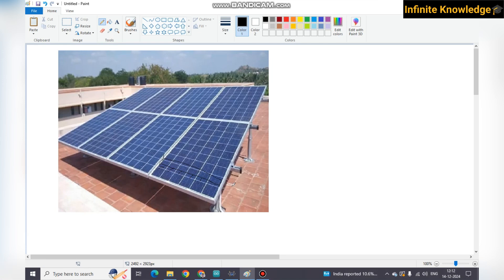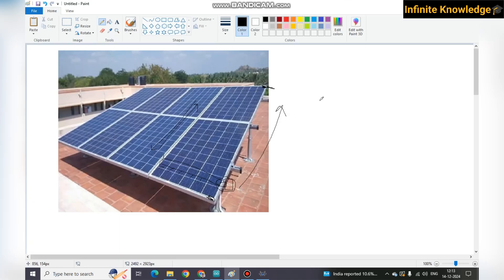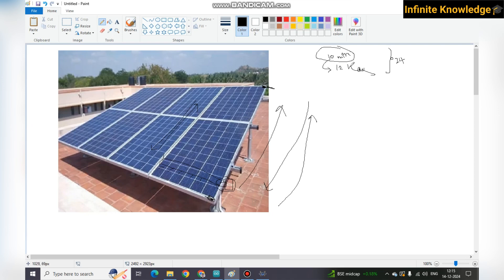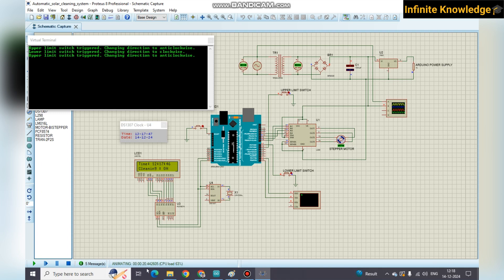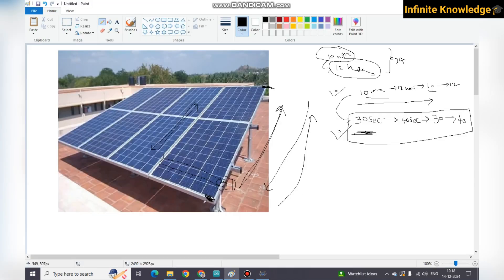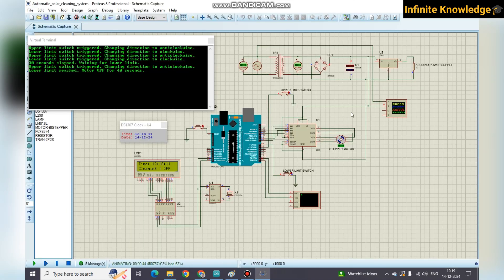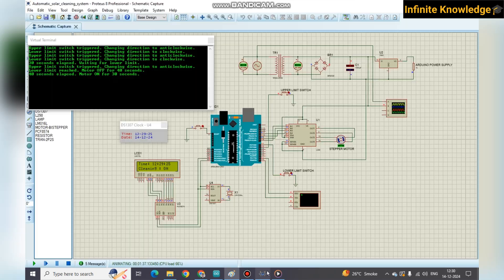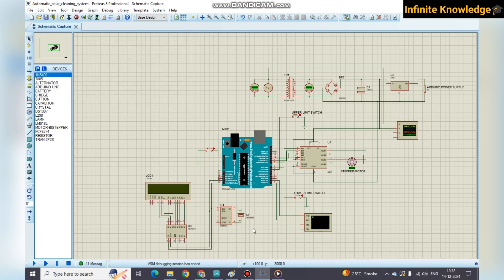Solar panel cleaning system using Arduino Uno || Microcontroller mini project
This video is showing that How we can easily make the Automatic solar cleaning system using Arduino uno microcontroller

Automatic solar cleaning system
Solar panel cleaning system
Engineering project
Mini Project
Embedded Engineering project
Embedded Systems
Arduino interface with DS1307
Arduino interface with real time clock
Arduino interfacing with rtc sensor
Arduino work as a clock
How to make clock using Arduino
Arduino interfacing with timer sensor
Esp32 interfacing with timer
Esp32 interfacing with DS1307
Arduino project
Arduino mini project

***You will get code & detail circuit diagram at minimum cost

Terms and conditions- You can used proteus file and Arduino program for personal use only and you cannot upload shared files on any social media platforms as per it act 43, 72 & 72A India.